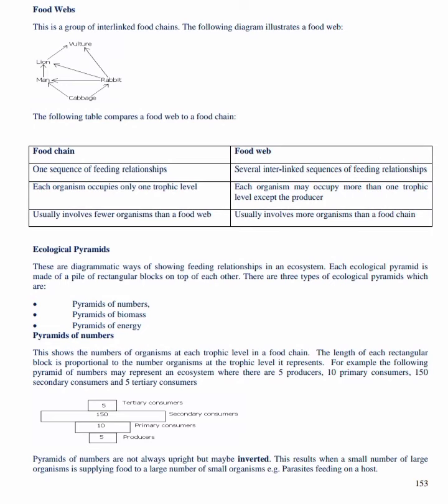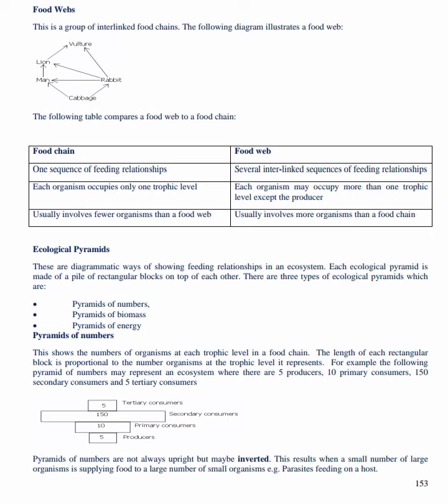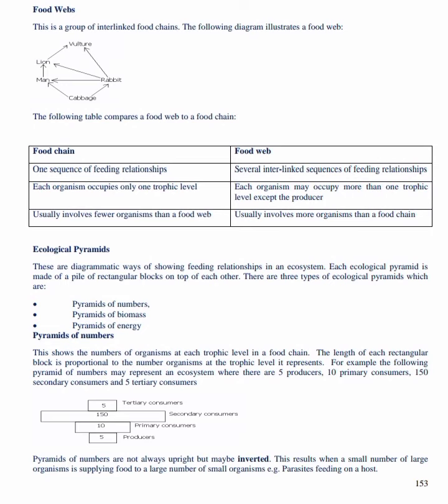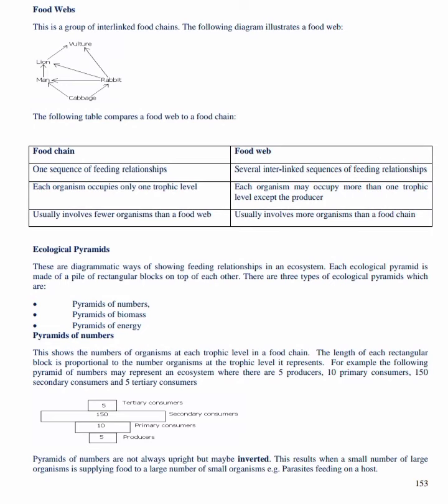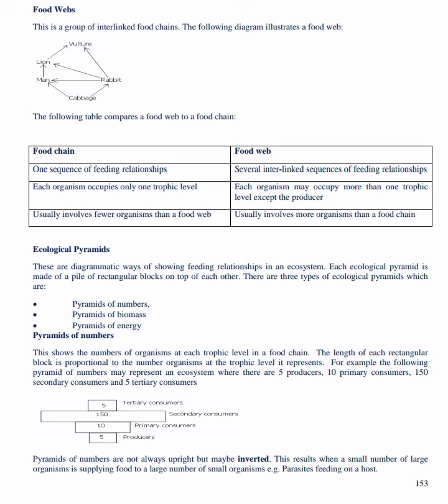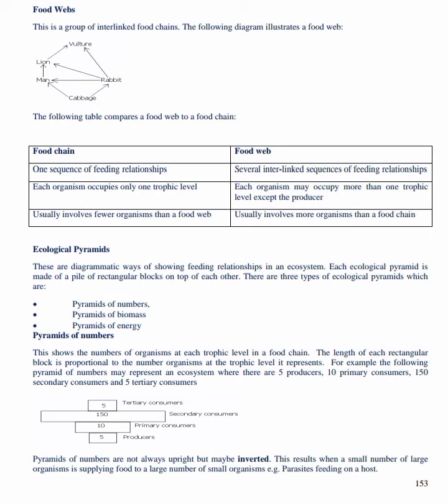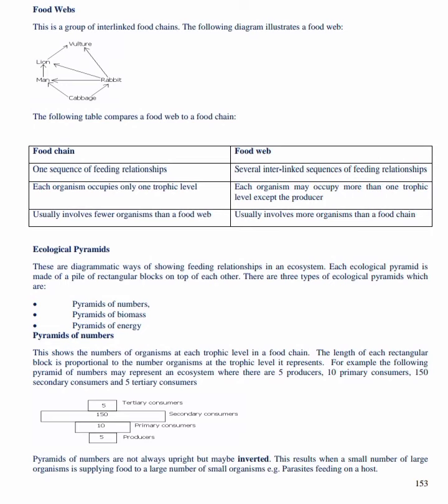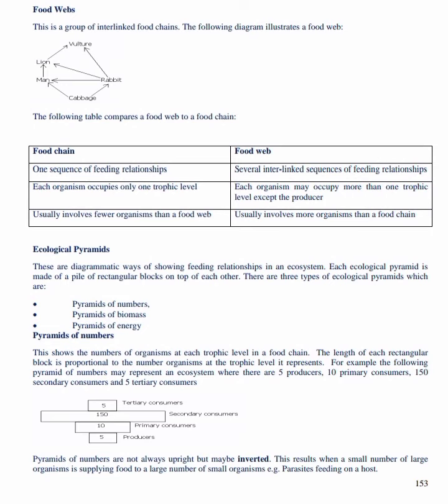ECOLOGY PART 2